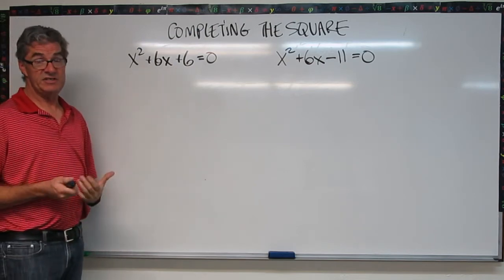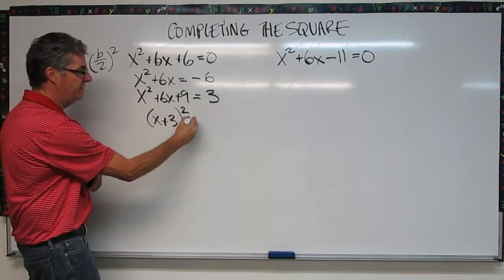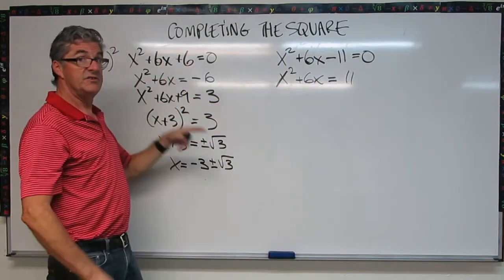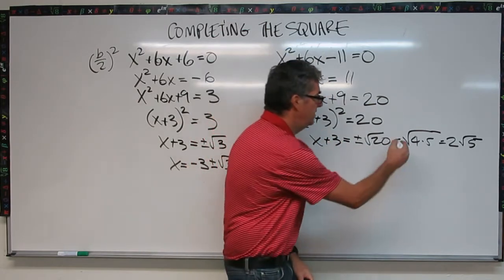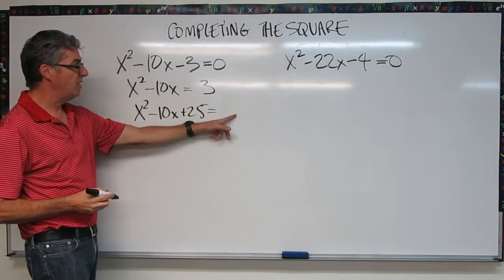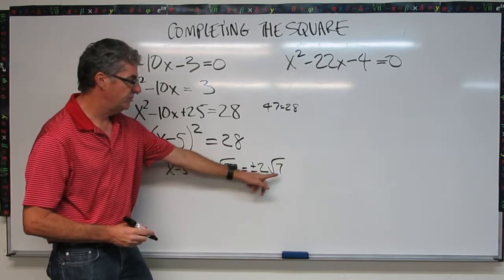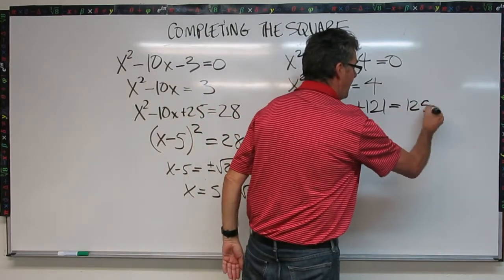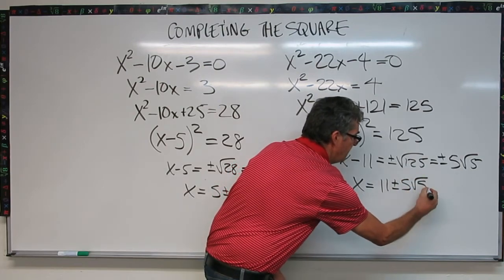Solving Quadratic Equations by Completing the Square Part 2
This video provides more explanation and examples for the process of completing the square to solve quadratic equations.